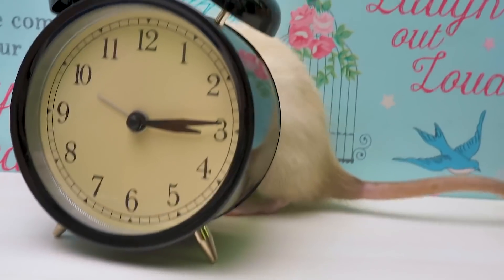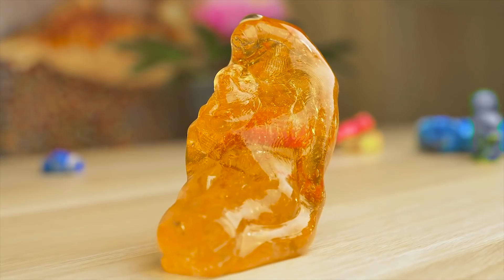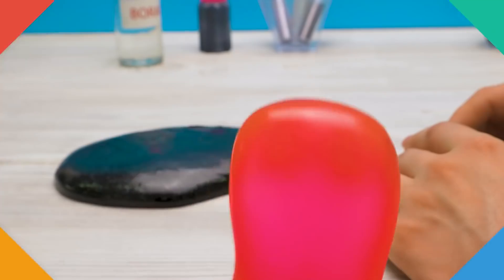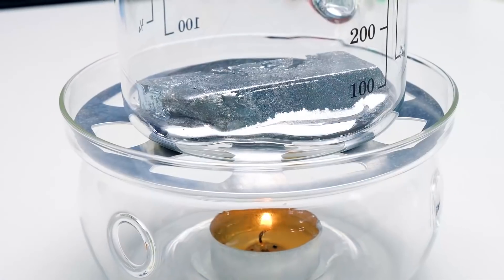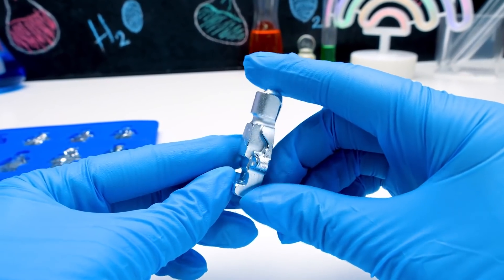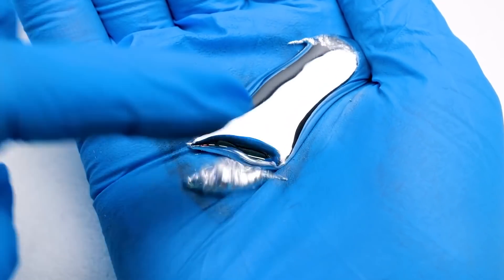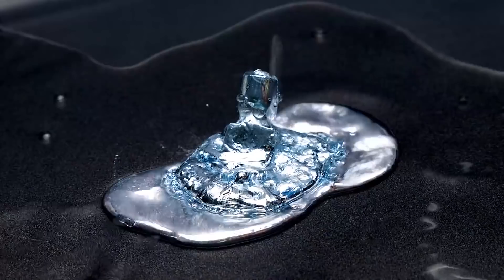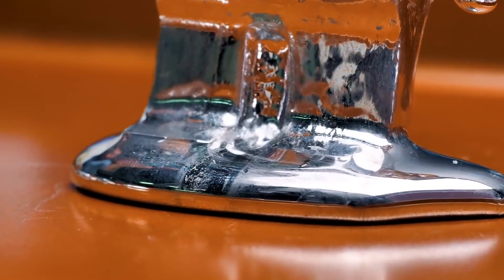EXPERIMENTS AT HOME! || Magnetic Slime And Melting Gallium